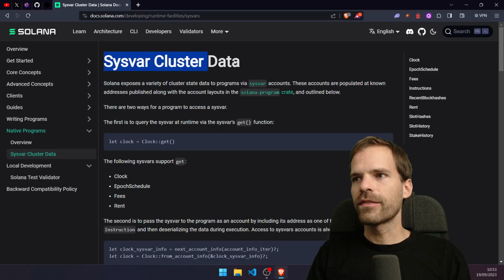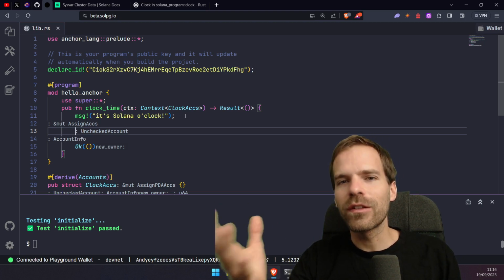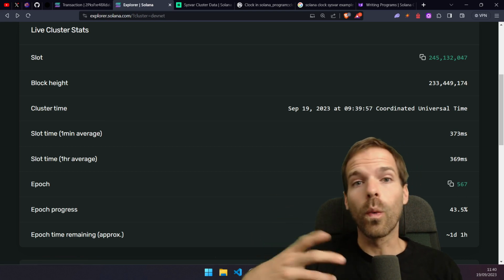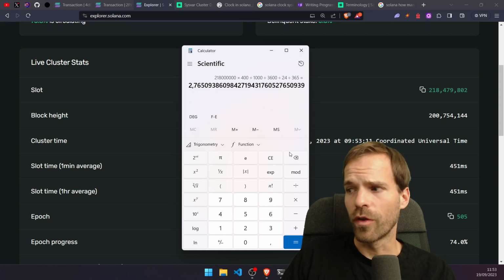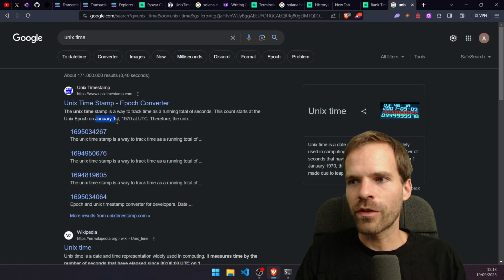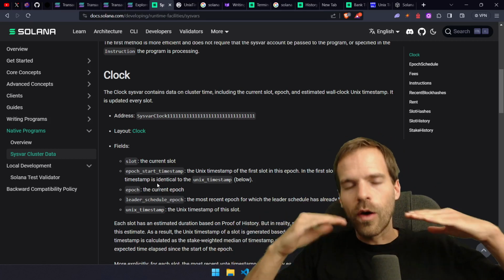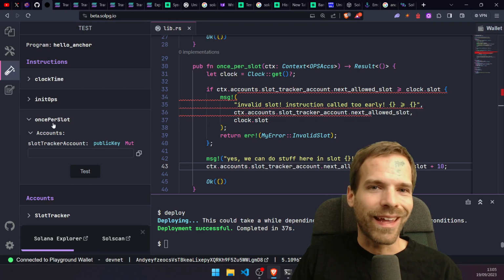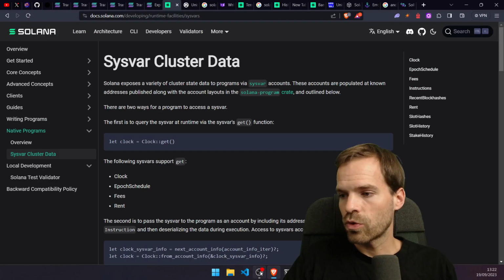How to track Time on Solana [Solana Tutorial] - Sept 19th '23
This is a video about sysvars. We discuss the different types of sysvars and then go into depth of one of then: the Clock sysvar.
We have a look at slots, epochs, timestamps and when to use what.

Chapters:
0:00 Intro
2:55 Sysvars
6:40 Clock Sysvar
9:00 Slots
14:15 Epochs
21:45 Timestamps
25:43 Timestamp accuracy
27:22 Unix Time
29:58 Slots vs Timestamps
36:22 Example with Slots
41:11 Example with Timestamps
46:20 Conclusion

solandy.sol